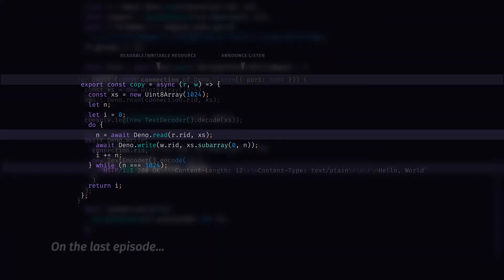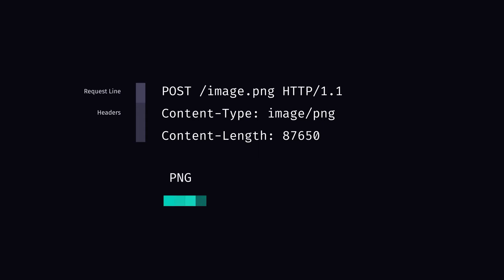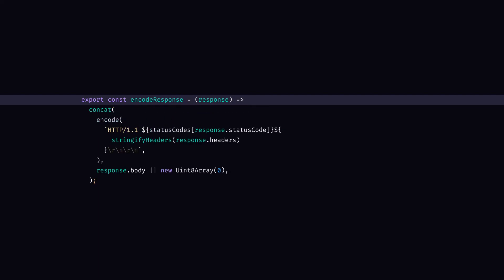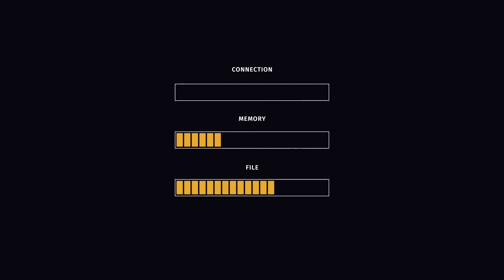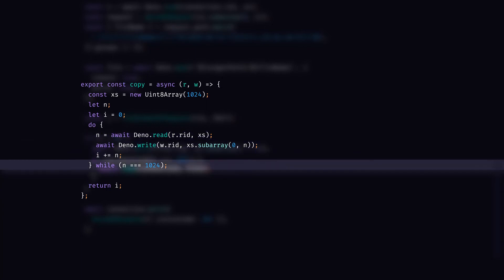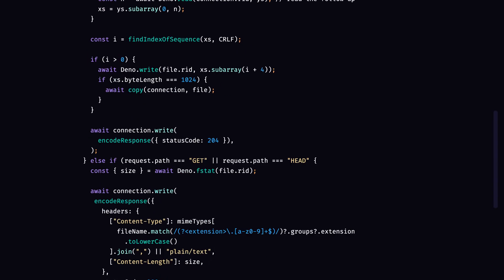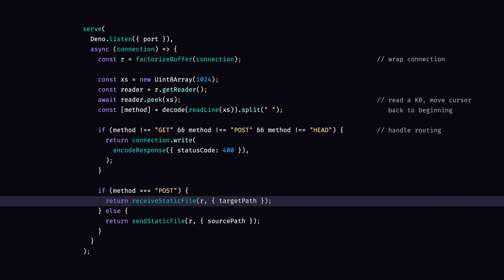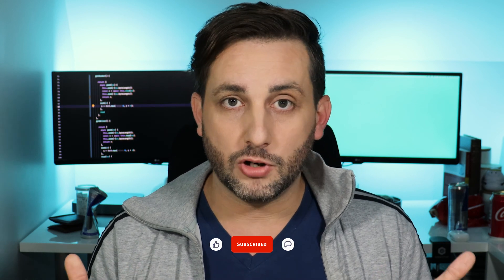Building HTTP Server from Scratch - Static Files | BTS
On this episode of BTS - HTTP server, I explore uploading and downloading static files; it's a pretty good introduction to manipulating binary data streams..

💰 If you ever want to scratch that itch to sponsor this channel, you can do so on Github Sponsor.

Are you still reading this? I love you! 💙